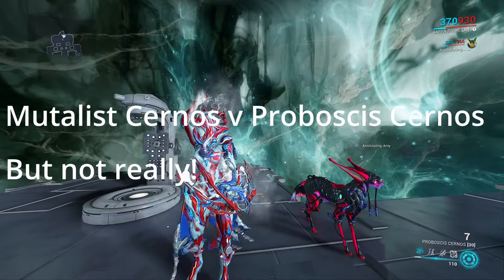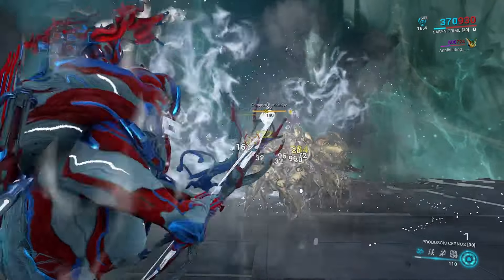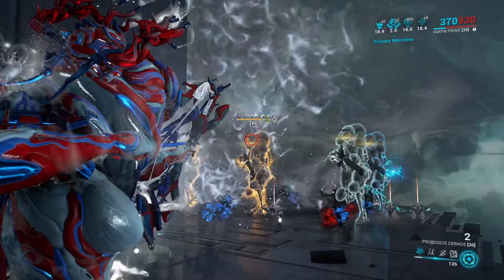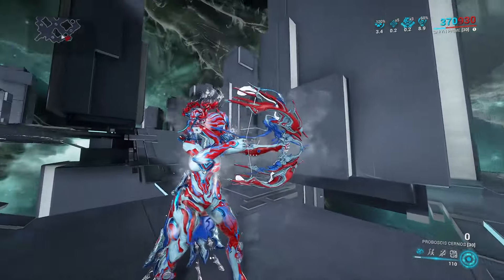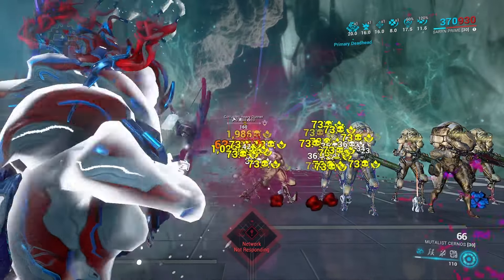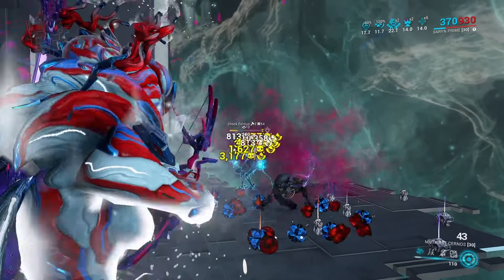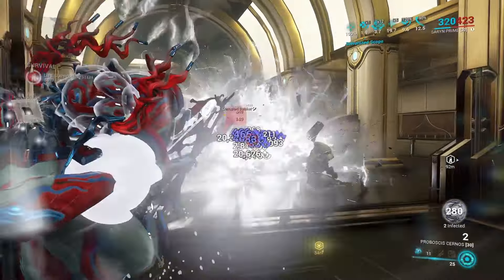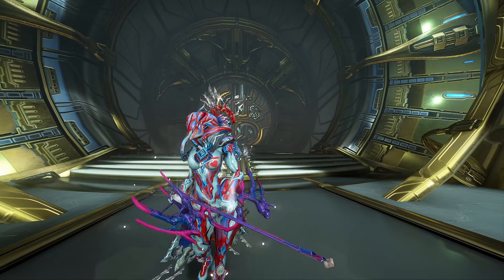Warframe - Mutalist vs Proboscis Cernos